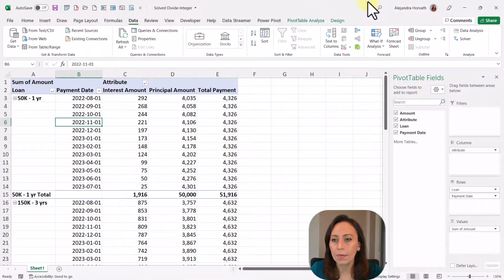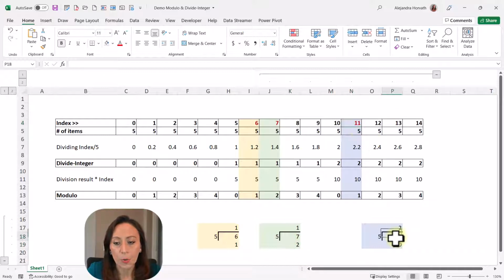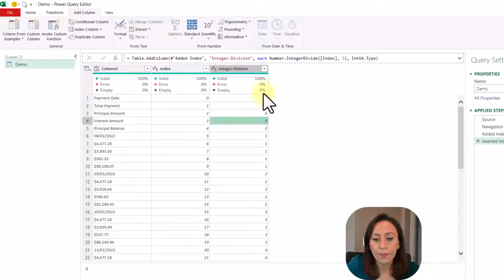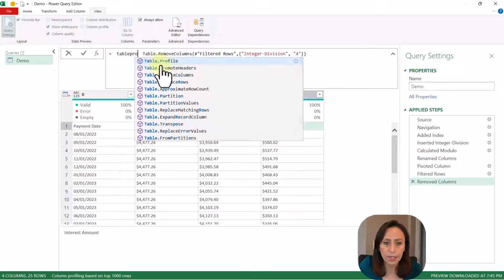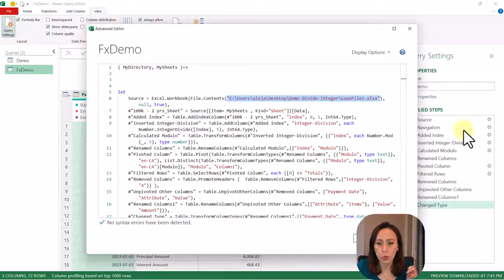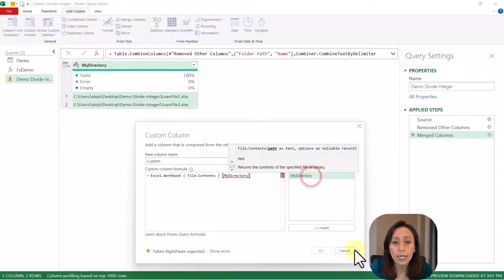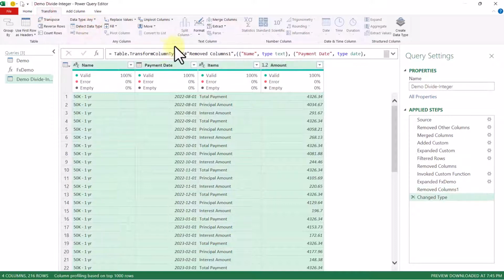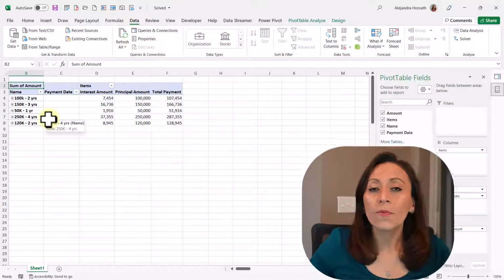PQ - How I Used Divide-Integer & Modulo To Transform My Files This Week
Hello everyone!

Today I want to show you how I used Divide-Integer & Modulo to transform my files this week.